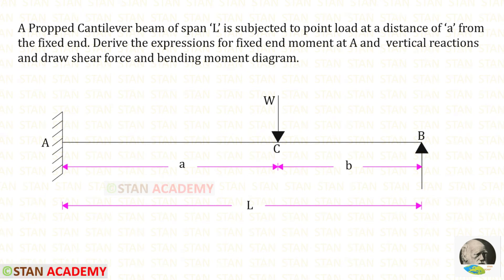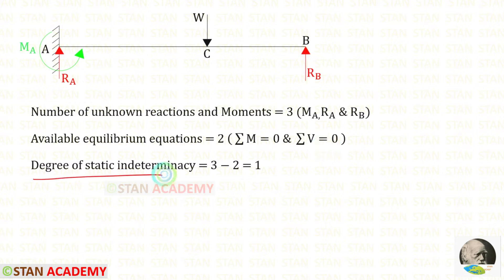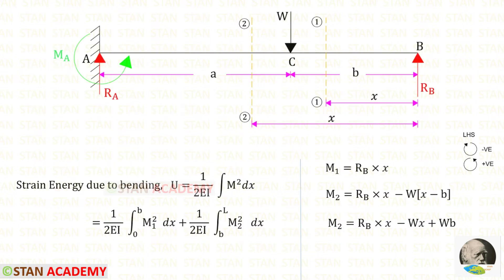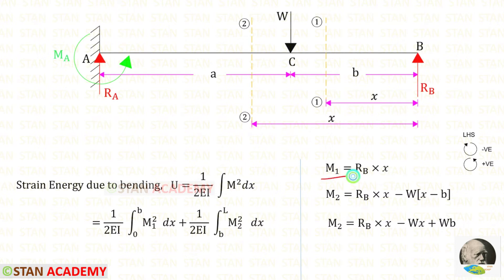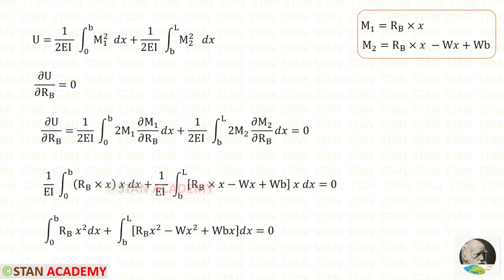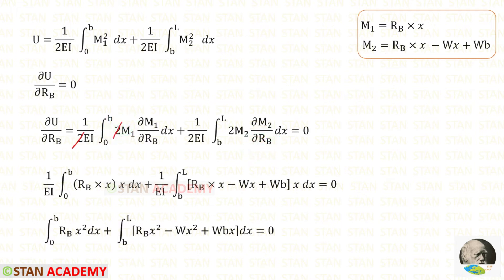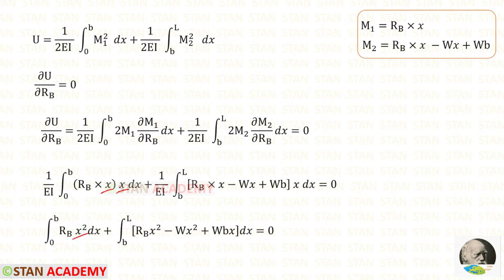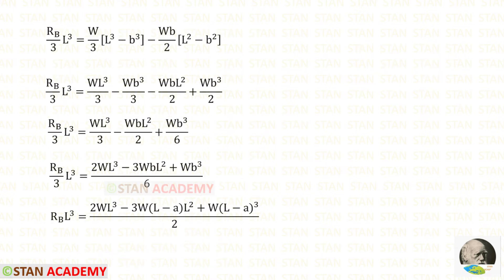Strain Energy Method - Analysis of Propped Cantilever Beam ( With an eccentric Point Load )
A Propped Cantilever beam of span ‘L’ is subjected to point load ( Concentrated Load ) at a distance of ‘a’ from the fixed end. Analyze the beam using strain energy method